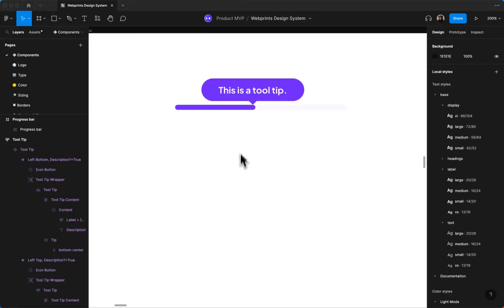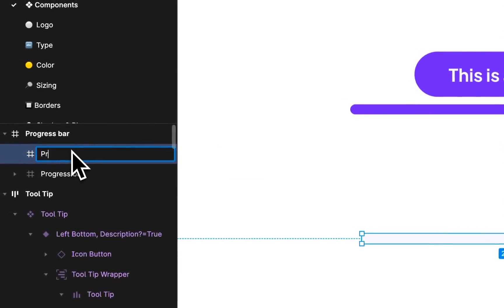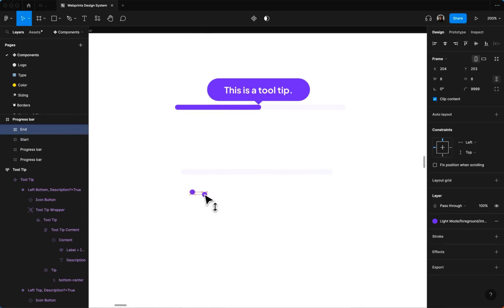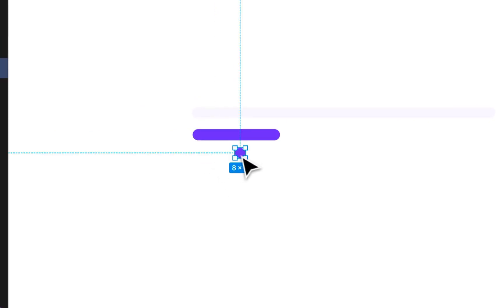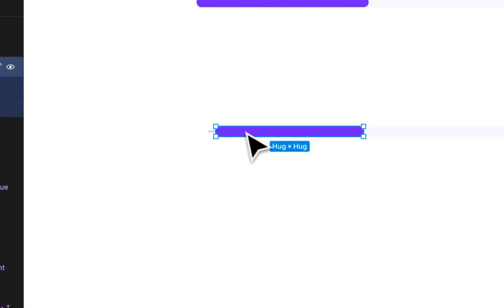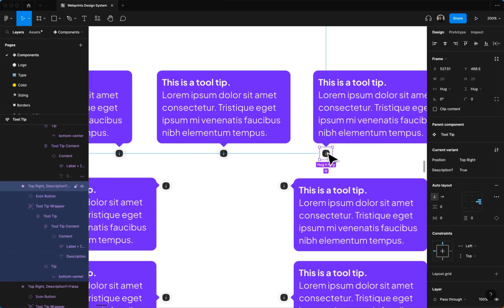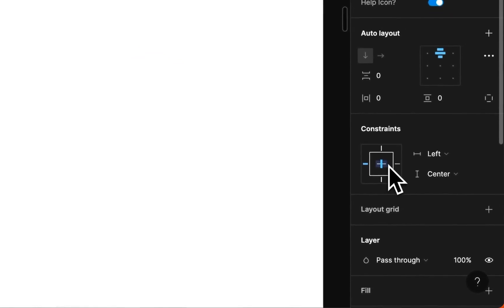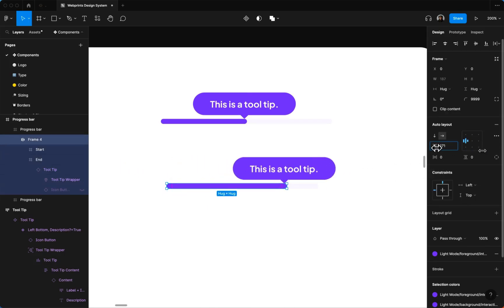Create an adjustable progress bar in Figma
We'll be sharing tips and tricks along the way. In this video, we are showing you how to build a progress bar that is adjustable using auto-layout so you don't have to create a ton of variants to show progression.